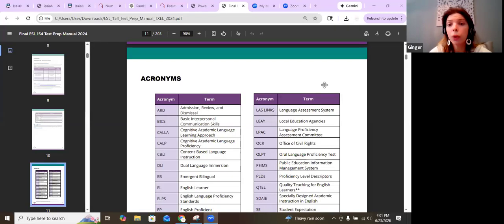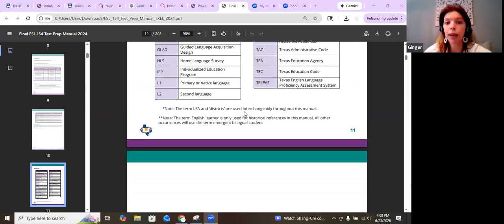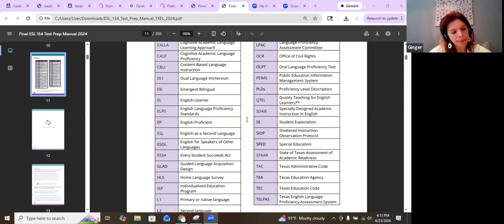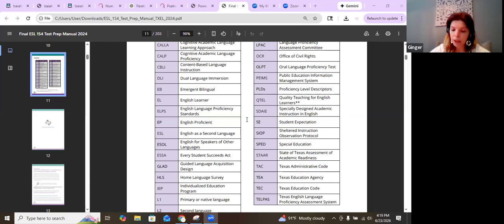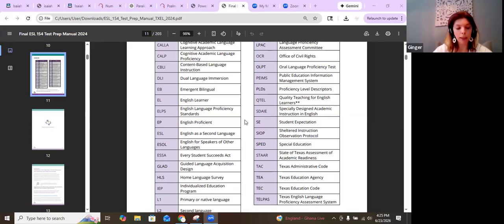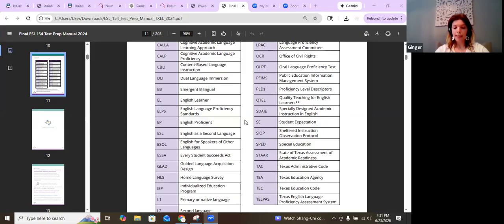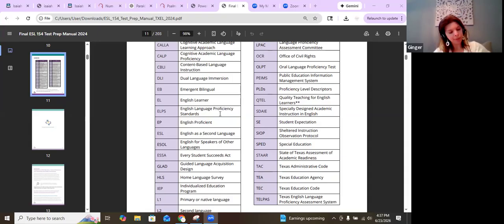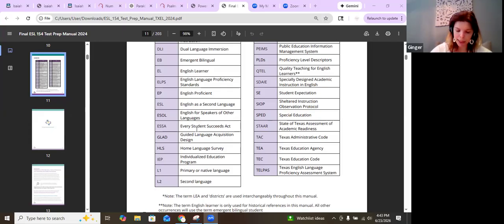ESL TExES 154 Supplemental Prep Part 1 Acronyms and Glossary Vocab English as a Second Language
part 1: introduction to the ESL TExES testing acronyms and glossary vocabulary from the ESL English Second Language 2025 to 2026 test prep book